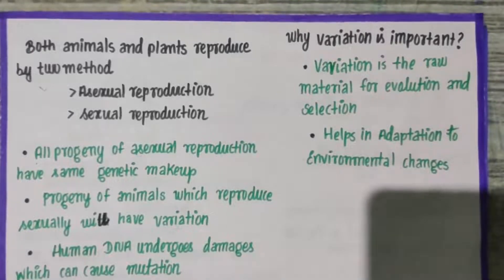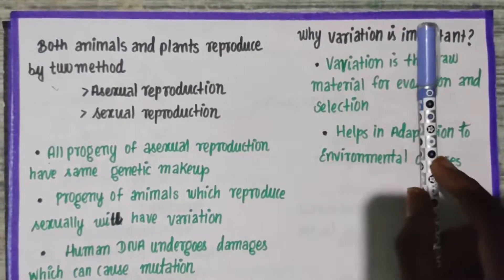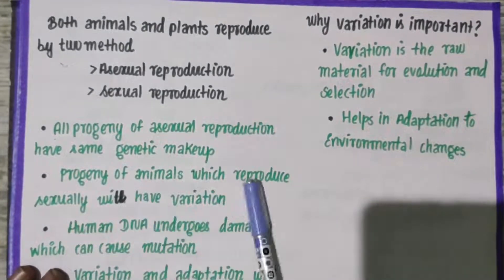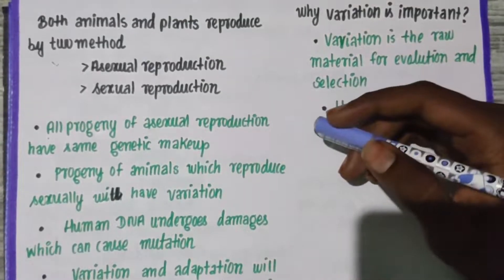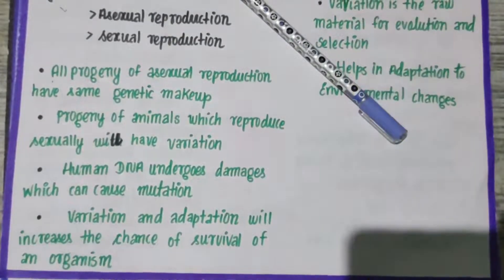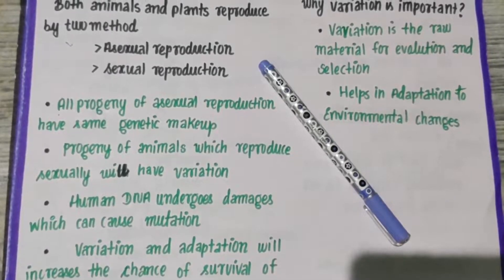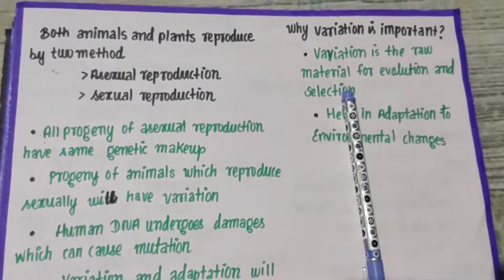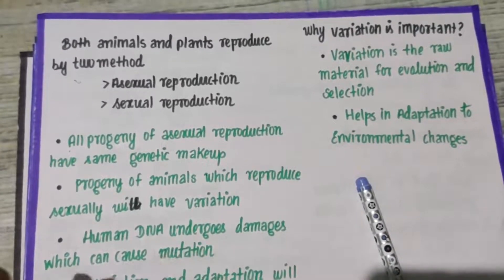CBSE class10 science term2 biology heredityandevolutionclass10 part1